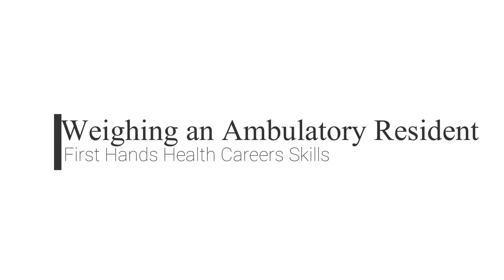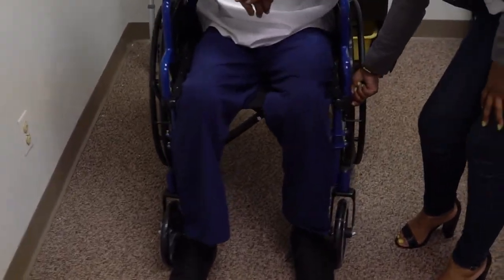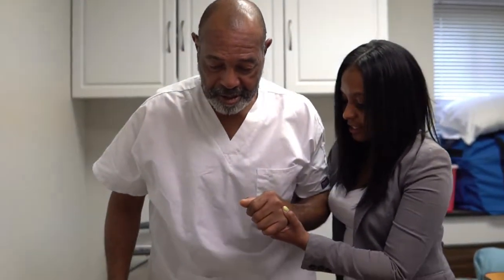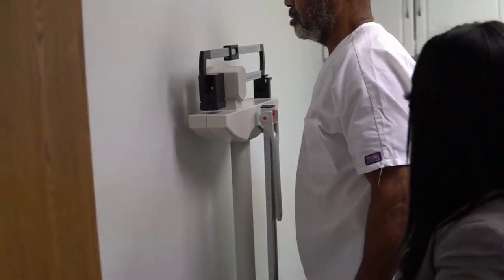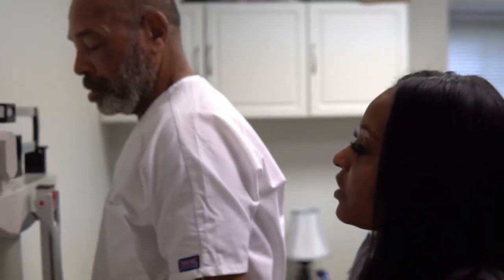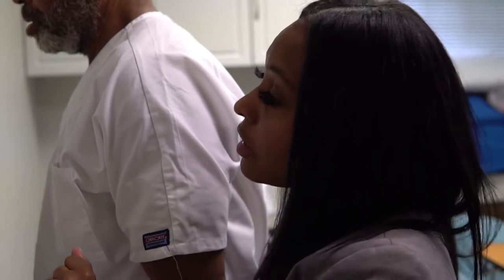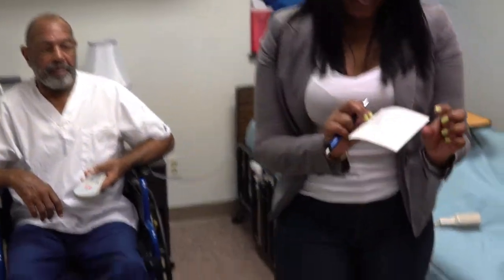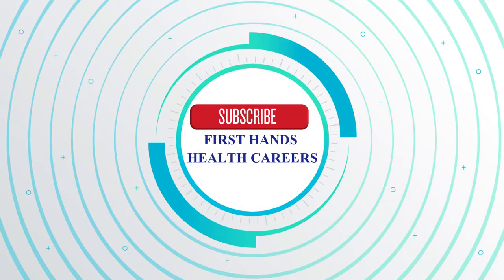Weighing an Ambulatory Resident Skill - First Hands Health Careers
In this video, we will demonstrate how to Weigh an Ambulatory Resident

How to properly weigh and record the weight of an ambulatory client:

1. Introduce self to the resident.
2. Identify that hands should be washed.
3. Explain procedure to the resident.
4. Check balance of scale and balance or zero scale before resident steps on scale.
(a digital scale is not allowed).
5. Insure resident’s safety. Lock wheelchair brakes.
6. Assist resident to stand and walk them to the scale.
7. Assist resident to step on scale.
8. Check that resident is balanced and centered on scale with arms at side and
verbalize that the resident is not holding on to anything that would alter reading of the weight.
9. Appropriately adjust weights until scale is in balance or observe analog scale.
10. Read weight.
11. Return resident to wheelchair and assist to sitting position.
12. Record weight on signed recording sheet provided.
13. Candidate's recorded weight varies no more than 2 lb. from RN Test Observer’s reading.
14. Maintain respectful, courteous interpersonal interactions at all times.

15. Leave call light or signaling device within easy reach of the resident.

16. Identify that hands should be washed.